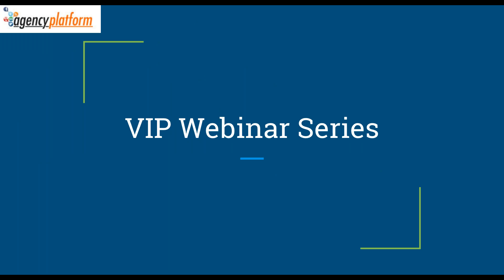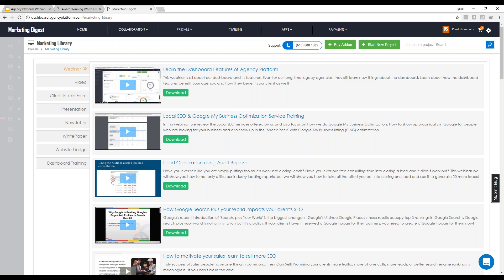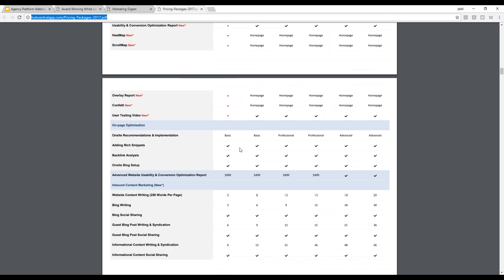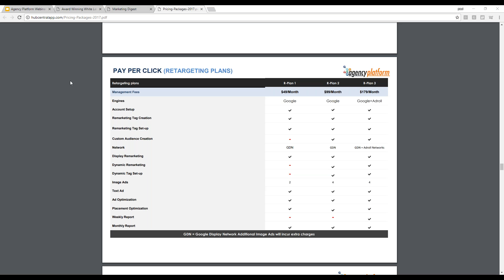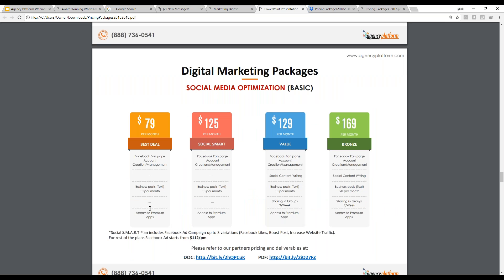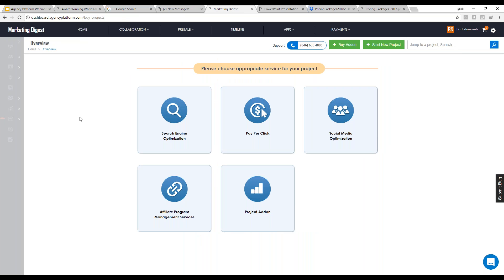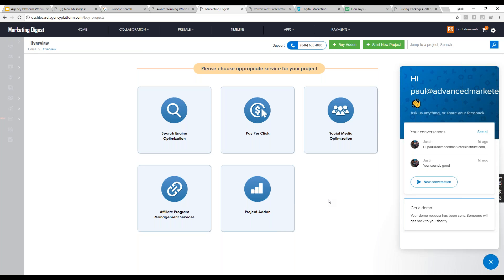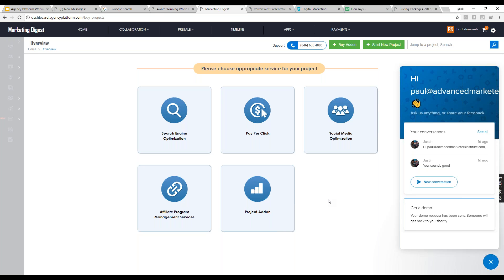Bi Weekly Webinar Training and Q&amp;A Exclusively for Marketing Agencies1